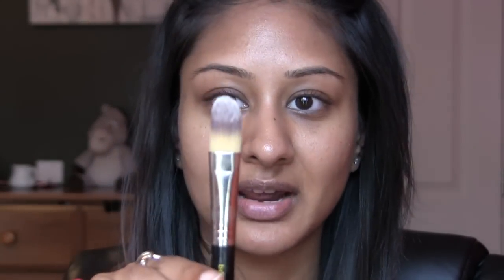Prepping the Skin For Makeup